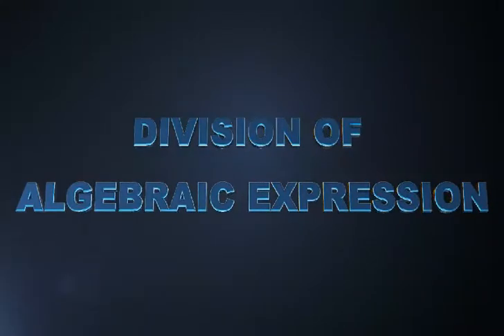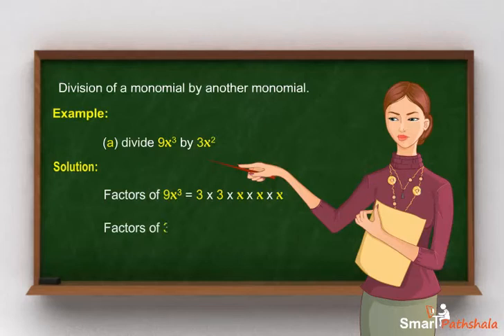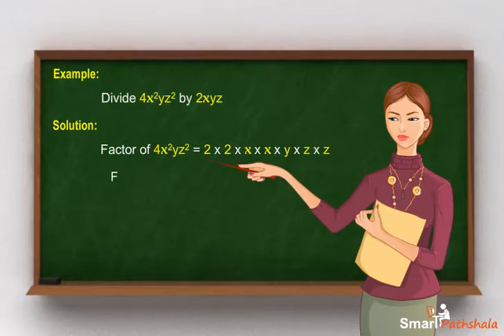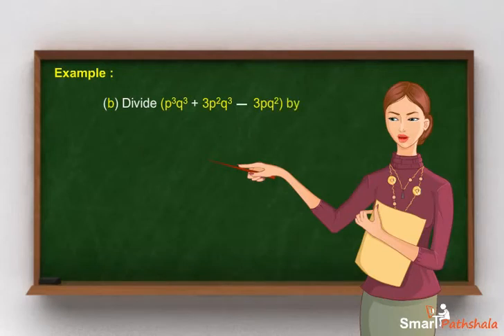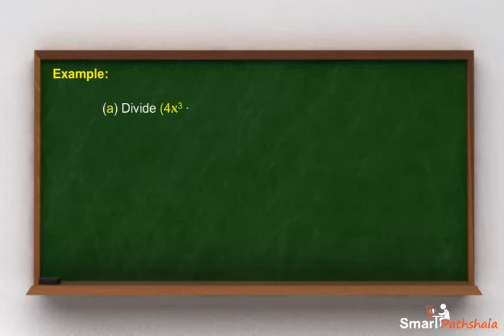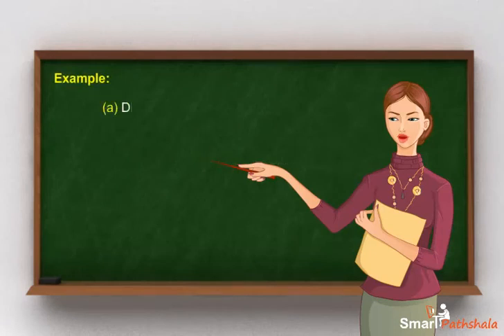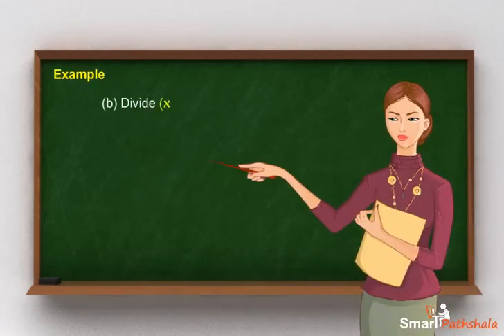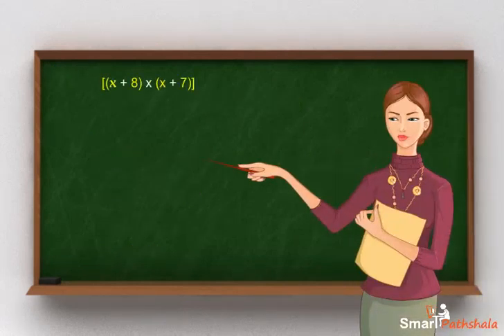NCERT CBSE Class 8 Maths Chapter 14 Factorisation Part 1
In this video “Division of Algebraic Expression” has been explained according to NCERT CBSE Class 8 Maths Chapter 14 “Factorisation”. for complete free access to the course